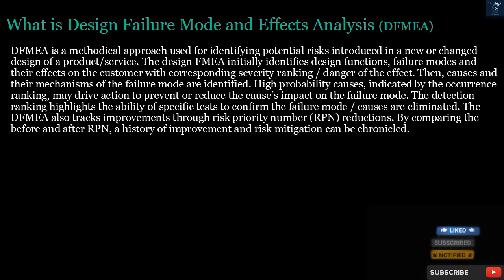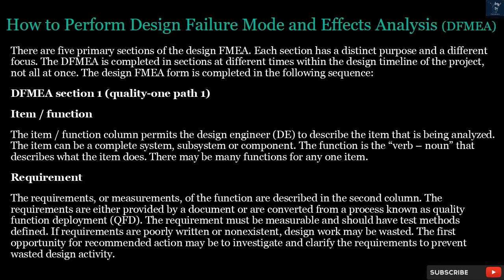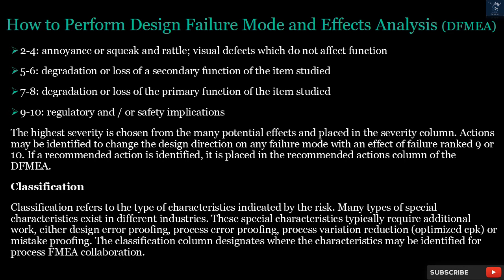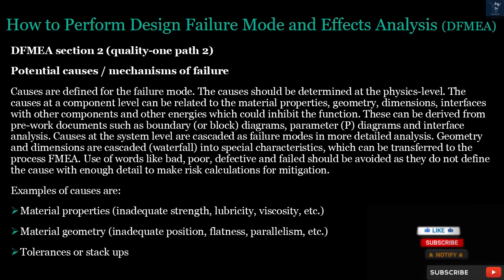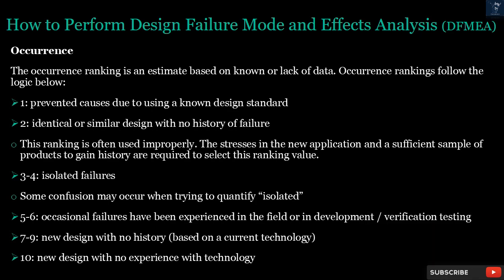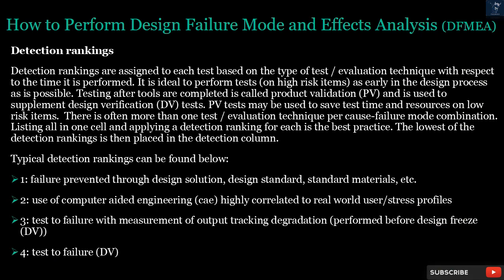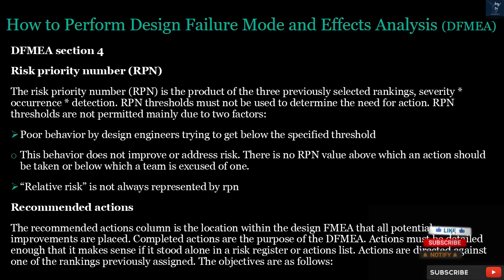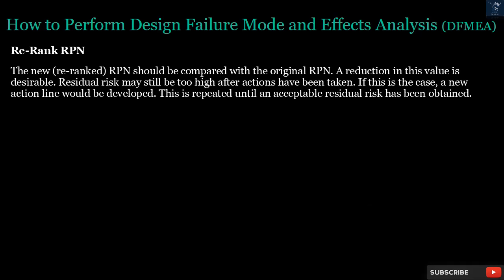Design Failure Mode and Effects Analysis | Explained (DFMEA) Comprehensive Guide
Design Failure Mode & Effects Analysis (DFMEA) with our comprehensive video guide. Learn how to identify potential failures in your designs and mitigate risks effectively. Whether you're a novice or an expert, this video has insights to offer!

Design Failure Mode & Effects Analysis

⇓  Introduction to DFMEA
⇓  What is DFMEA
⇓  Why Perform DFMEA
⇓  How to Perform DFMEA